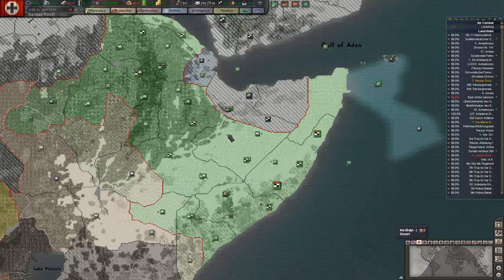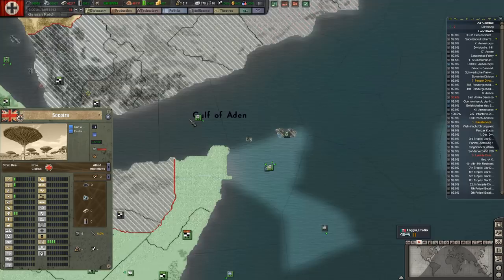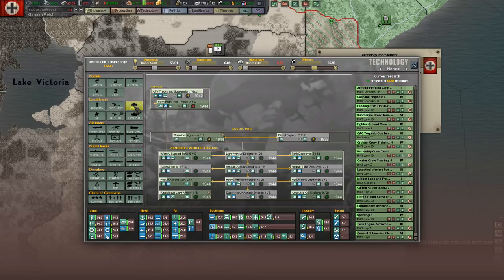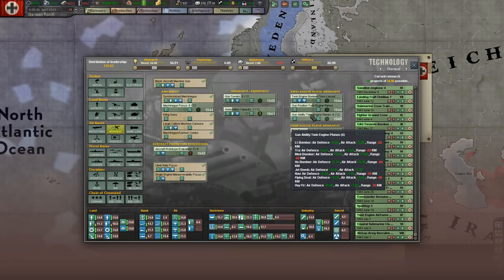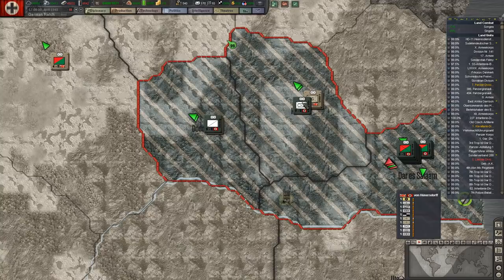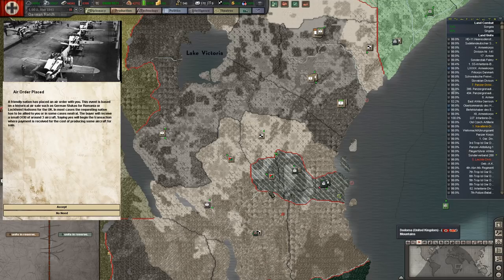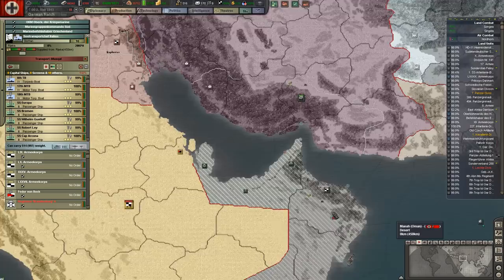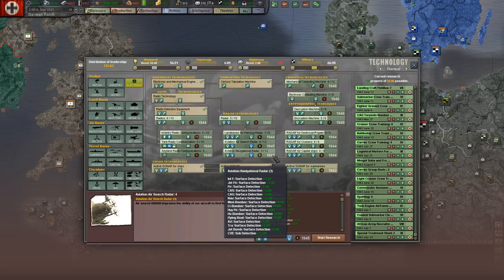Hearts of Iron 3: Black ICE 9.1 - 129 (Germany) What is Ramcke doing now?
Episode 129 - What is Ramcke doing now?

The Reich Besieged!  Deutschland is besieged by enemies on all sides!  Can we defend it? We will be facing revolverheld's scripted invasion.

Will this be the last Greatest playthrough of Hearts of Iron 3: Their Finest Hour is with Black ICE 9.1?